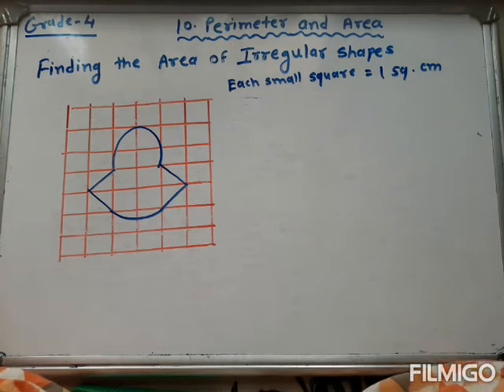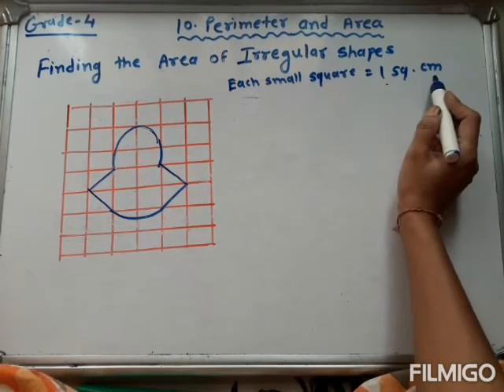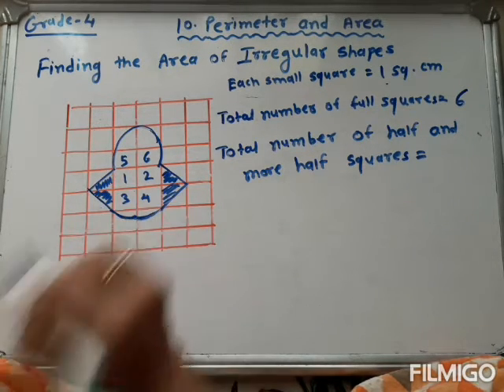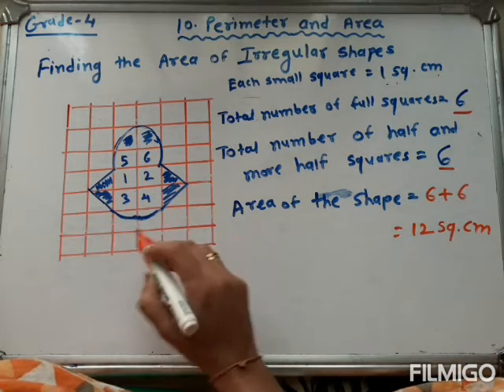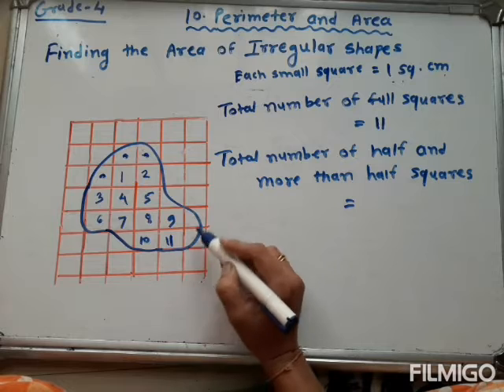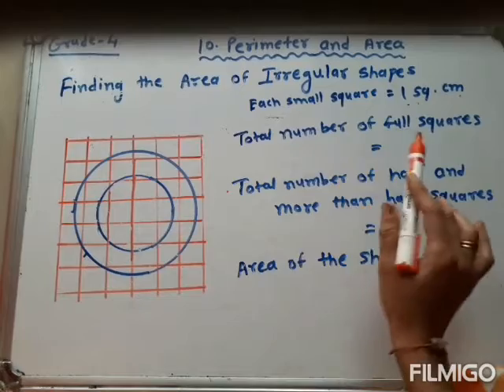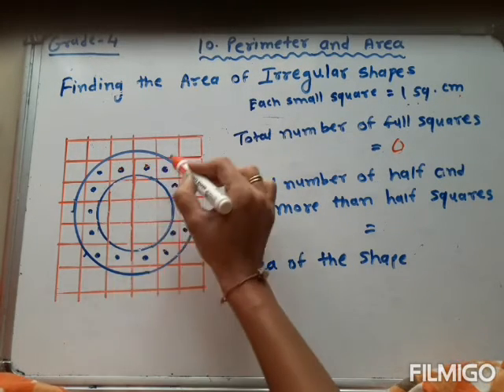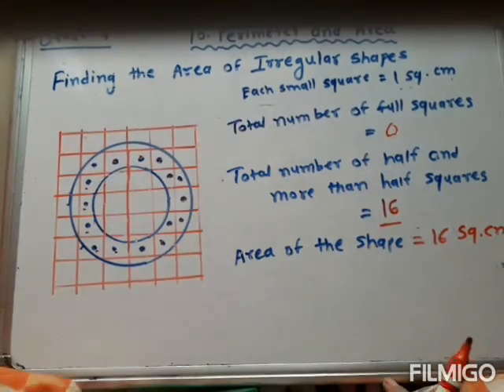Perimeter and area